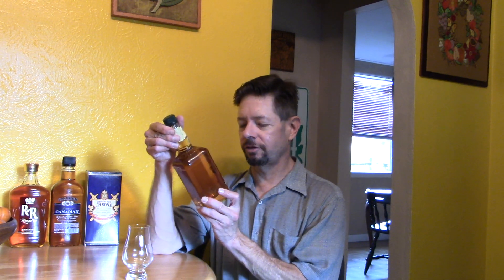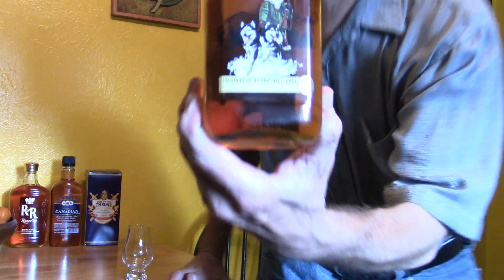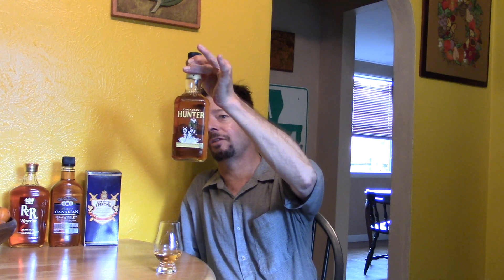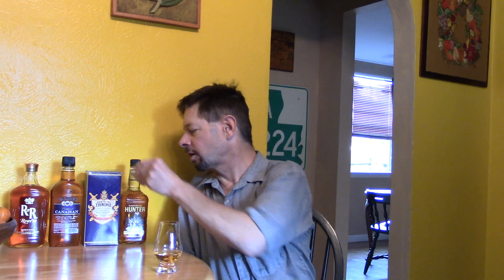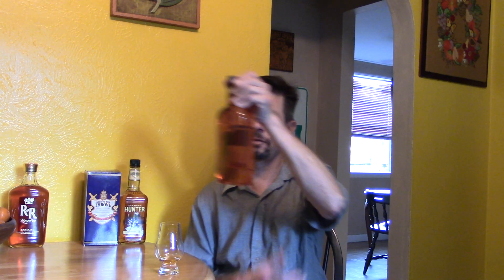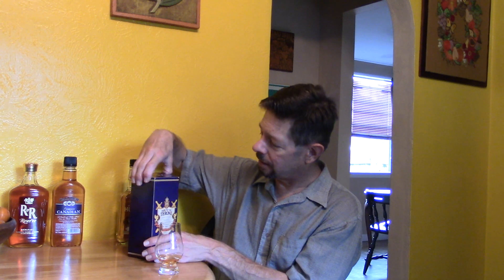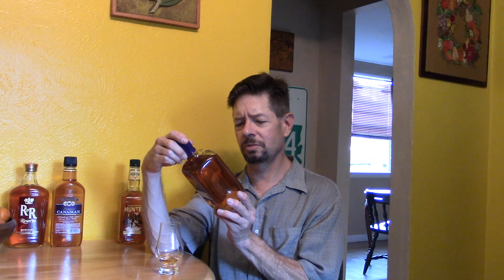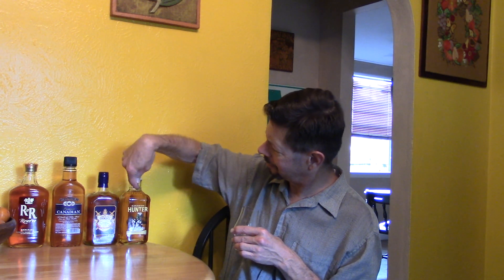Canadian Hunter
80 proof. Introduced in 1984. Produced in Canada, and bottled in Kentucky.

"Canadian Hunter is authentic, unpretentious, smooth whisky for those who enjoy a well- crafted spirit. Golden amber color. Shy aromas of caramel salt water taffy and toasted nuts follow through on a thin watery entry to a dry light body with a wisp of honeyed wheat cracker and a brisk, pepper and dusty mineral fade."